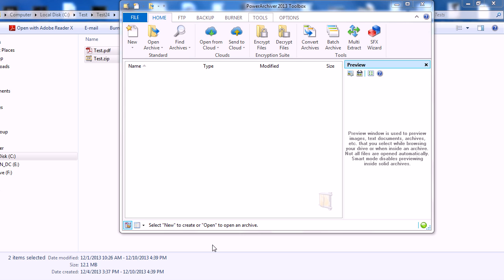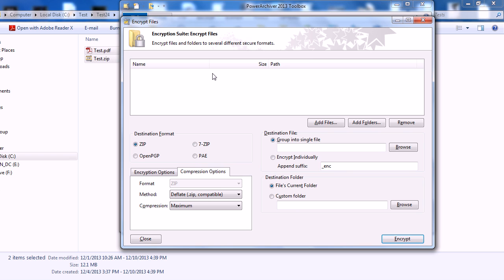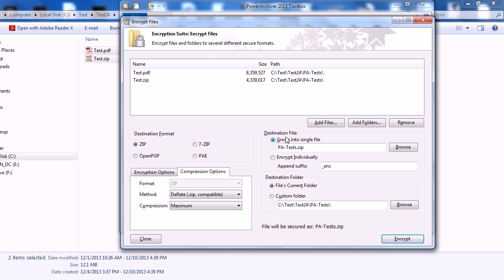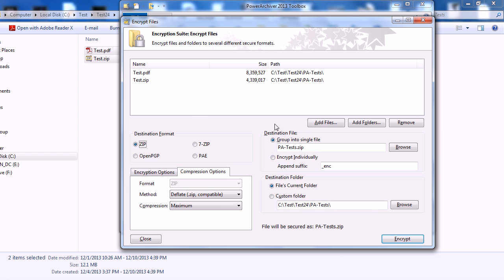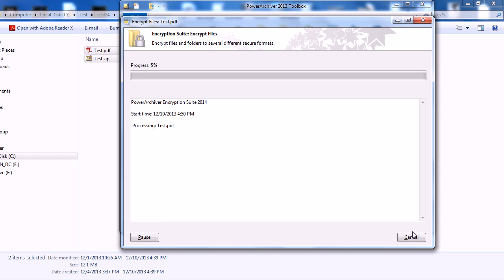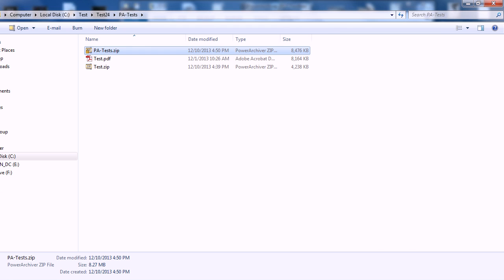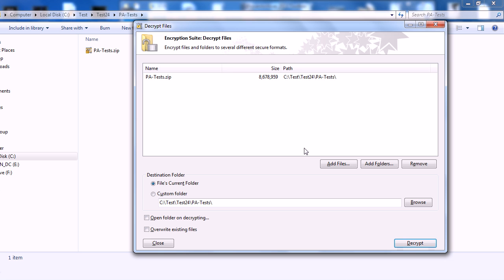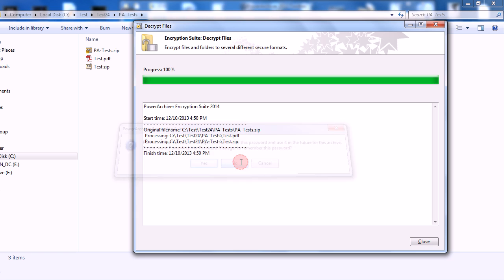PowerArchiver Tutorial: Using PowerArchiver Encryption Suite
PowerArchiver Encryption Suite - application designed to make process of Encrypting and Decrypting your files easier. You can use 4 different formats -- ZIP/ZIPX, OpenPGP, PAE and 7-zip, all with AES 256 bit encryption.
FIPS 140-2 certified for use in U.S. Government. Encryption Suite is designed to support encrypting/decrypting hundreds of files at the same time.
Full support for all of PowerArchiver security features such as Password Manager, Password Policies and Password Profiles.